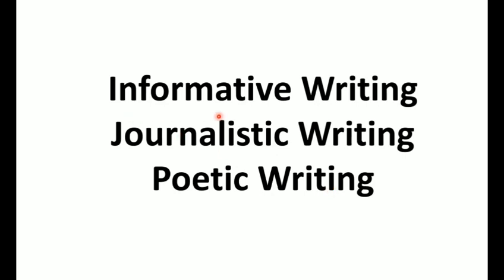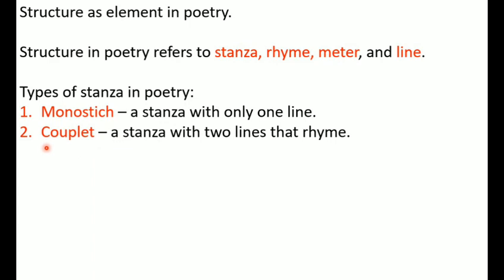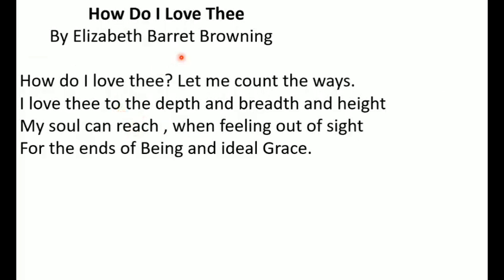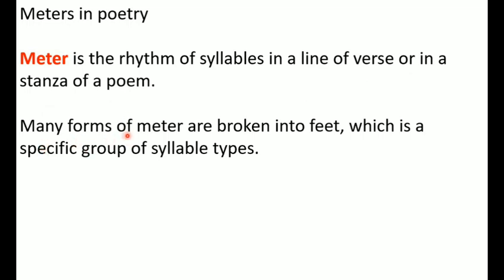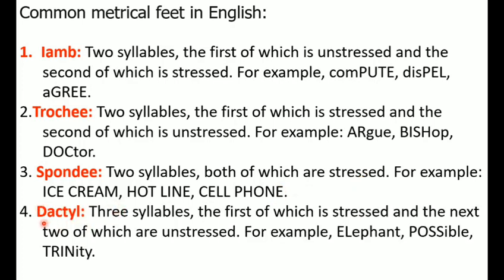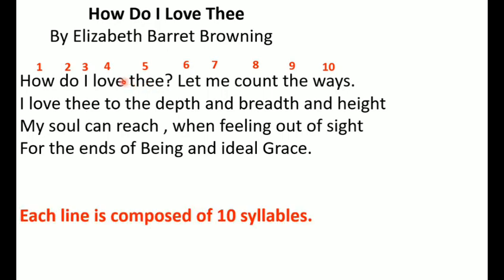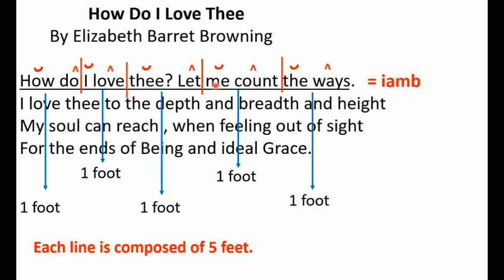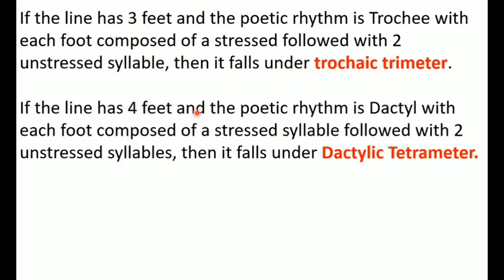POETIC RHYTHM & METER IN POETRY English 9 MELC Quarter 1 Module 2 /English Bytes with Sir Ibon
This video explains in details the lesson in English 9 entitled POETIC RHYTHM & METER IN POETRY which is based on English 9 MELC Quarter 1 Module 2.
The purpose of this video is to help grade 9 students understand their lesson.

rhythm and meter in poetry music of dream theater
rhythm and meter in poetry musical time quizlet
rhythm and meter in poetry musical time
rhythm and meter in poetry magtanim ay di biro